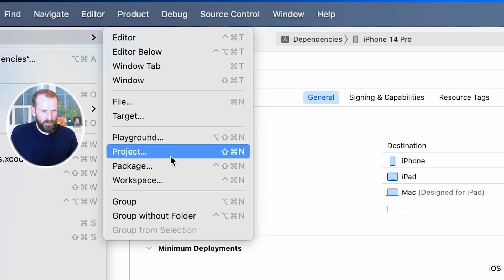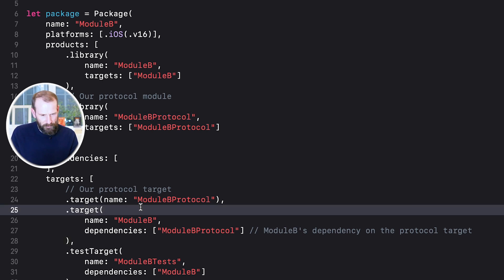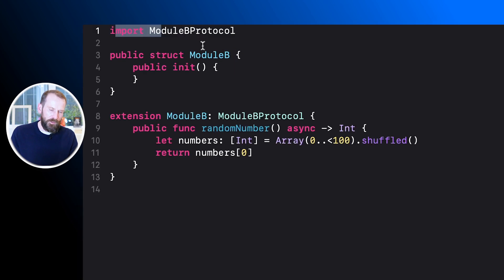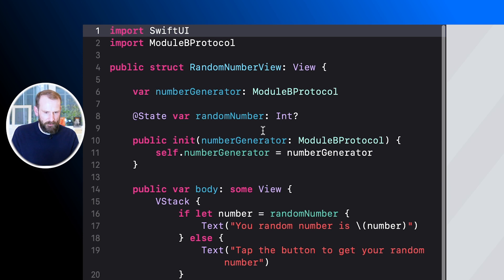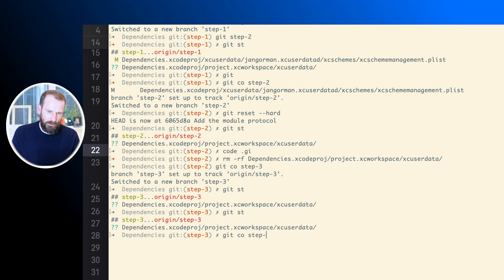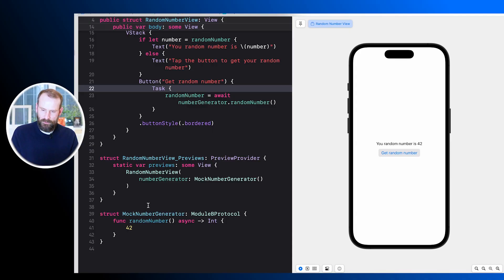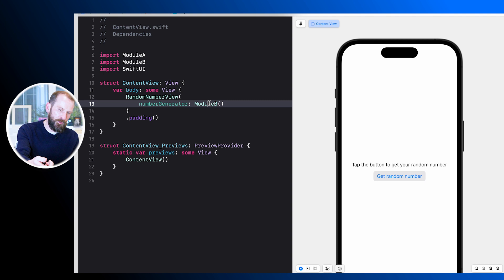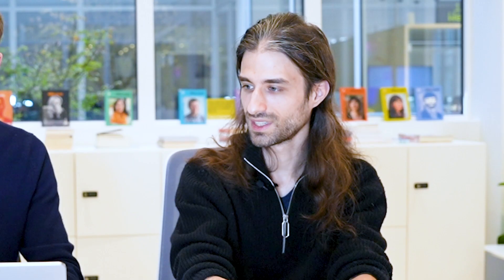How to implement Dependency Inversion in an iOS app!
In this video, Jan Gorman and Vincent Pradeilles show you how to implement dependency inversion using the Swift package manager, to enhance build times in very large iOS apps.

The key idea of the Dependency Inversion Principle is to rely on abstractions. The main parts of your code shouldn't rely directly on the specific inner workings of smaller parts. Instead, both the big and small parts should depend on abstract concepts, fostering flexibility and making it easier to adapt to changes in the system.

The Swift Package Manager helps organize and manage dependencies between modules, adding to improved build times and codebase efficiency.

🚀 More iOS developer tutorials

About PhotoRoom

PhotoRoom is a photo editing app that offers AI-powered solutions for editing and enhancing photographs. You can use PhotoRoom to remove photo backgrounds, create custom backgrounds using AI, resize images, create sales-ready product photography, and so much more.